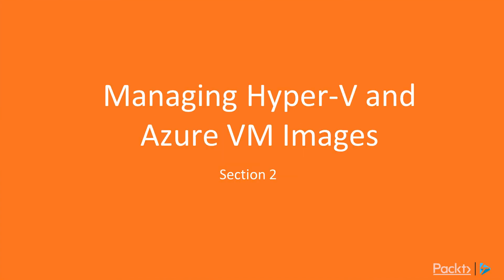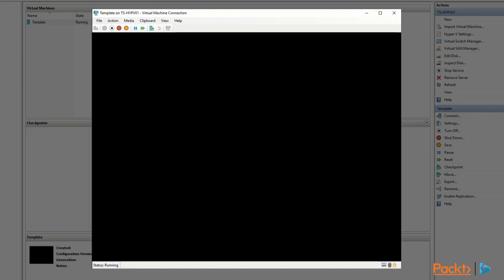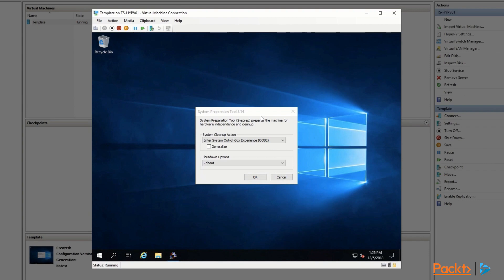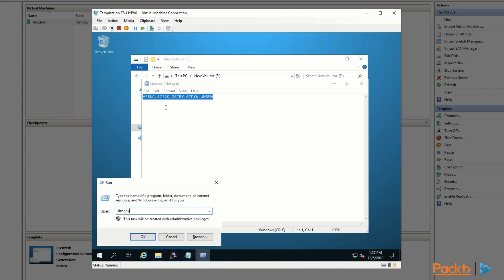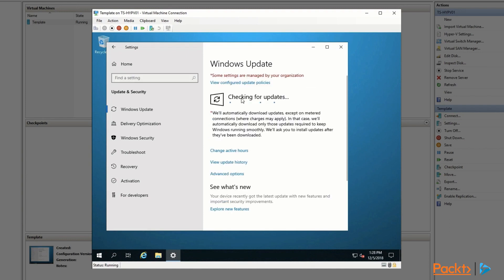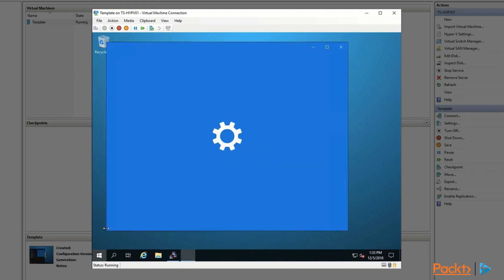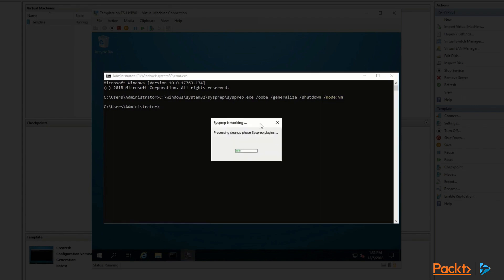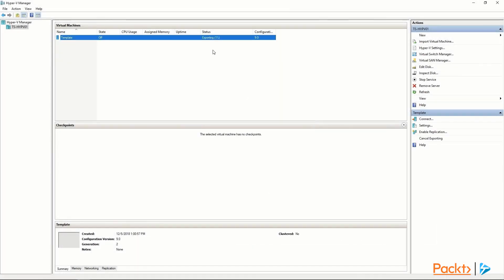Learning Windows Server 2019: Creating Custom Image Windows Server 2019 in Hyper-V | packtpub.com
This video tutorial has been taken from Learning Windows Server 2019. You can learn more and buy the full video course